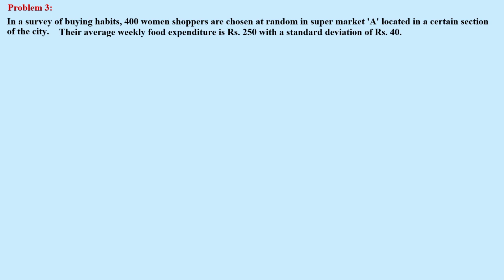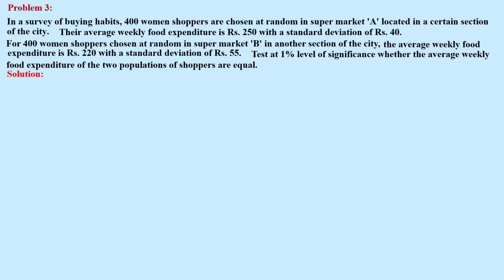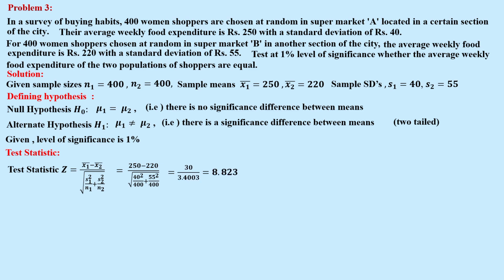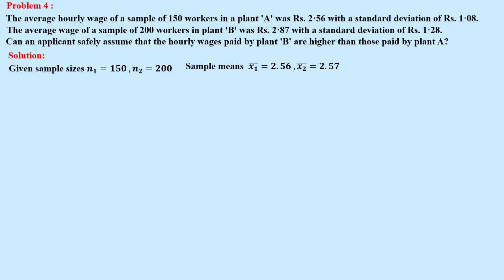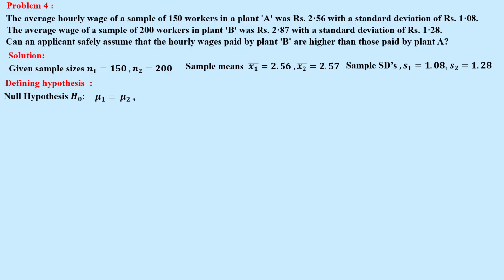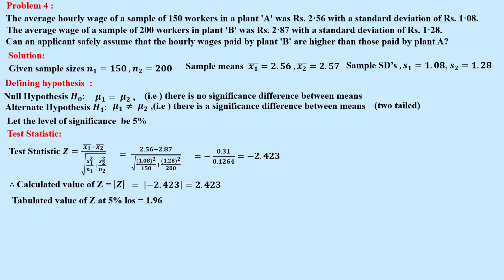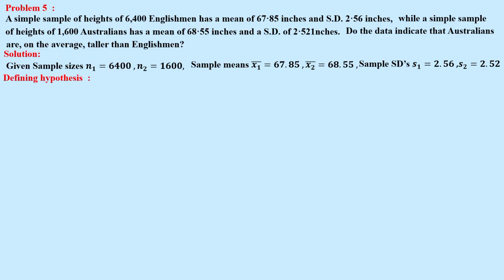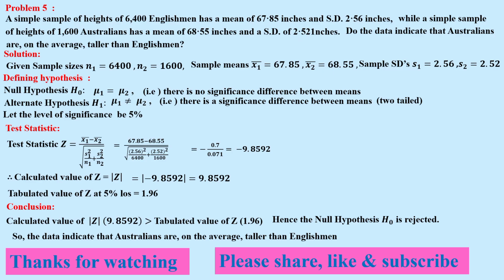Sampling 30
1. In a survey of buying habits. 400 women shoppers are chosen at random in super market 'A' located in a certain section of the city. Their average weekly food expenditure is Rs. 250 with a standard deviation of Rs. 40. For 400 women shoppers chosen at random in super market 'B' in another section of the city. the average weekly food expenditure is Rs. 220 with a standard deviation of Rs. 55. Test at 1% level of significance whether the average weekly food expenditure of the two populations of shoppers are equal.
2. The average hourly wage of a sample of 150 workers in a plant 'A' was Rs. 2·56 with a standard deviation of Rs. 1·08. The average wage of a sample of 200 workers in plant 'B' was Rs. 2·87 with a standard deviation of Rs. 1·28. Can an applicant safely assume that the hourly wages paid by plant 'B' are higher than those paid by plant A?
3.A simple sample of heights of 6,400 Englishmen has a mean of 67·85 inches and S.D. 2·56 inches, while a simple sample of heights of 1,600 Australians has a mean of 68·55 inches and a S.D. of 2·521nches. Do the data indicate that Australians are, on the average, taller than Englishmen?